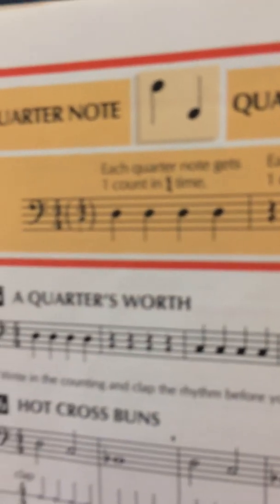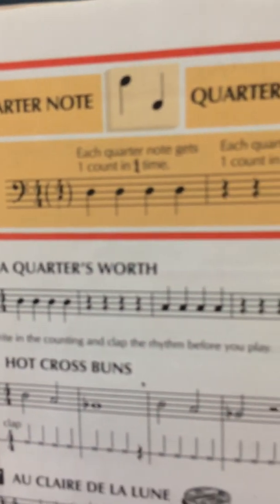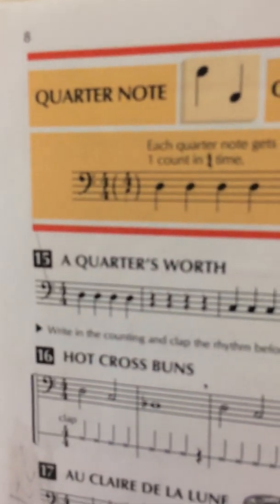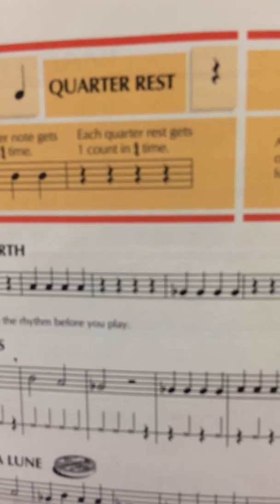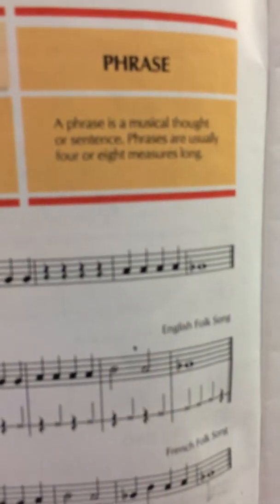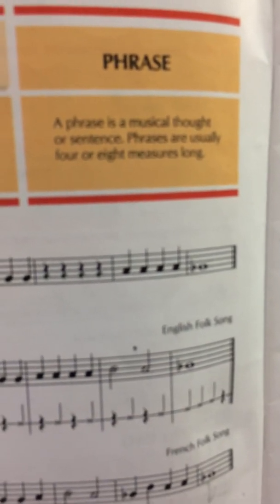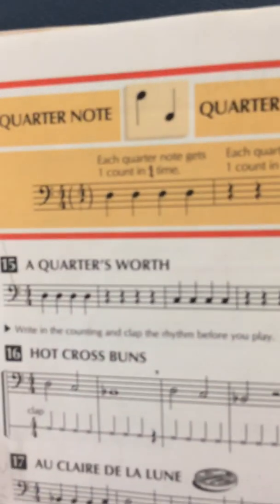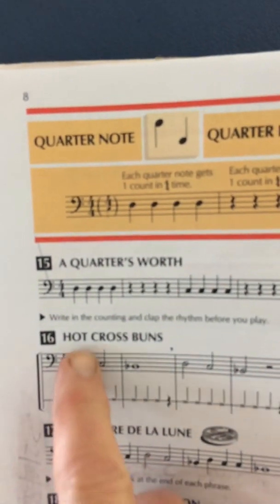Beginner Trombone page 8,#15&16